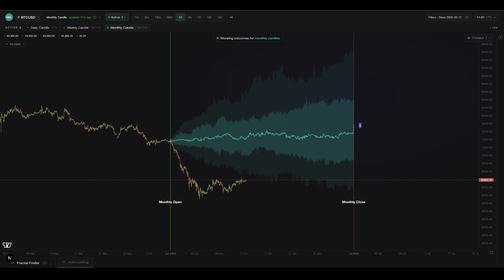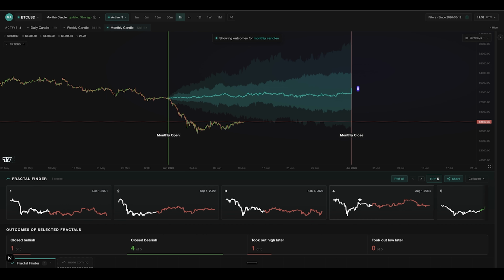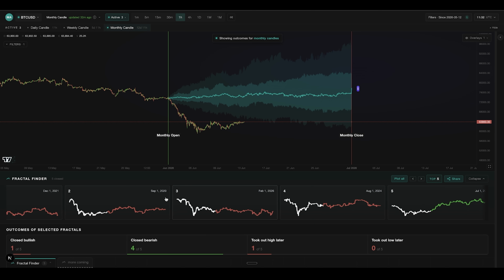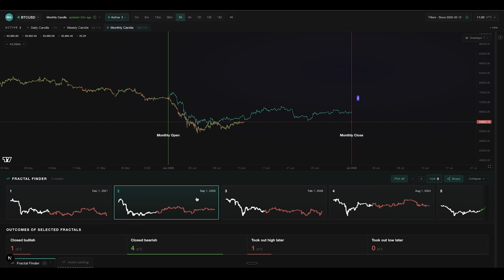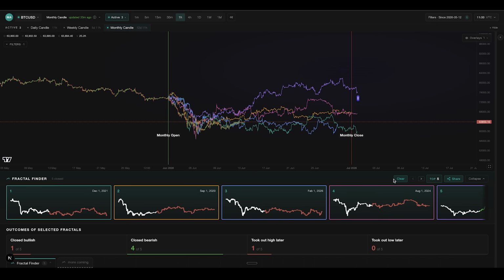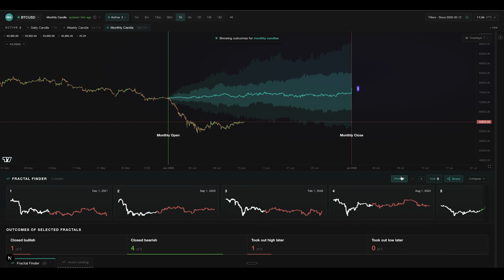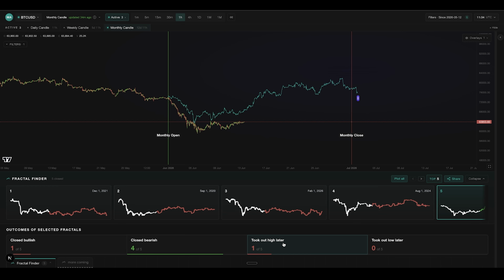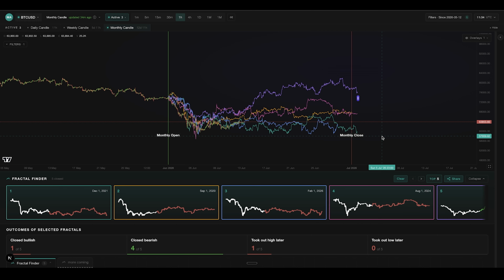6 - Fractal Finder - The Brighter Lens